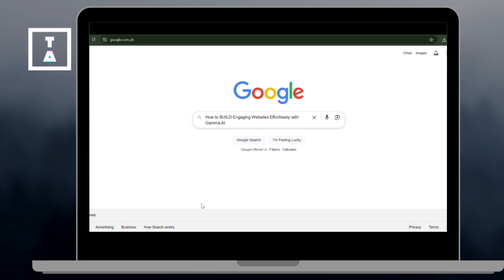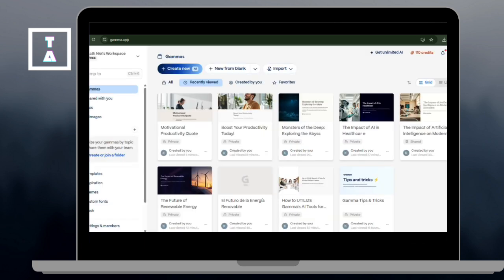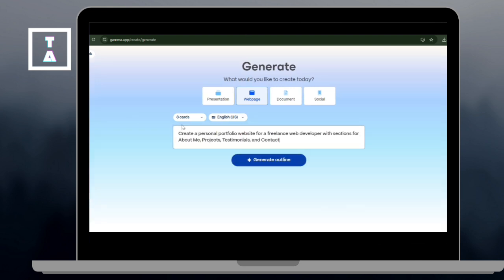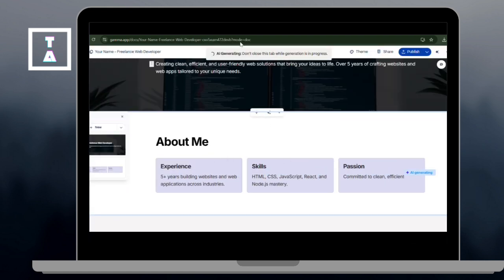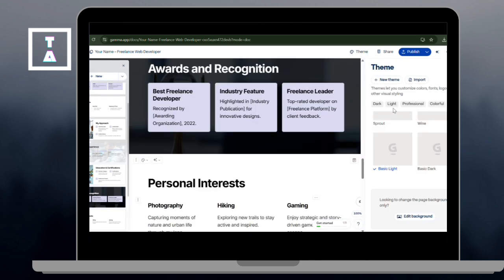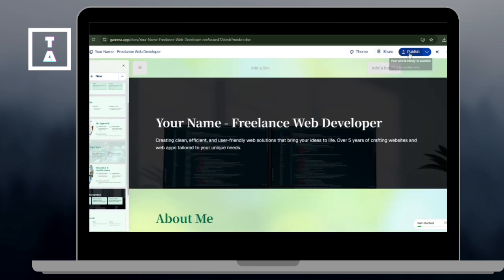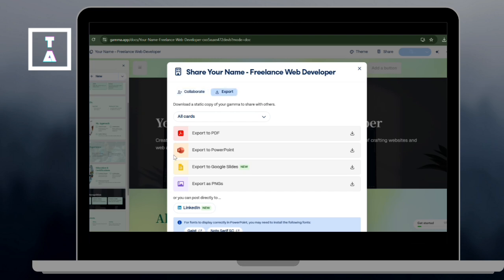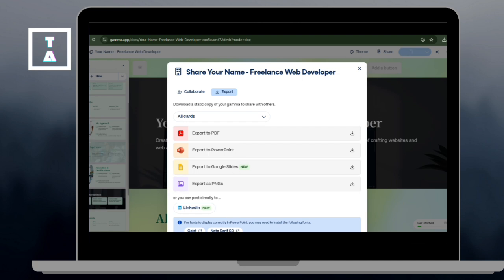How to BUILD Engaging Websites Effortlessly with Gamma AI in SECONDS!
Discover how to build engaging websites effortlessly with Gamma AI in this comprehensive tutorial! Whether you're a beginner or an experienced developer, Gamma AI's advanced tools and intuitive interface will revolutionize the way you design websites. In this video, we guide you through each step of the process, from initial setup to launching your site live, all while leveraging the power of artificial intelligence to enhance user experience and engagement.

📌 What You'll Learn:
✔️ How Gamma AI simplifies website building
✔️ Key features and tools of Gamma AI for web design
✔️ Step-by-step tutorial on building a website
✔️ Tips for optimizing user engagement with AI

Gamma AI is the future of website design, offering unprecedented ease and efficiency. Join us and transform the way you create powerful and engaging online platforms.